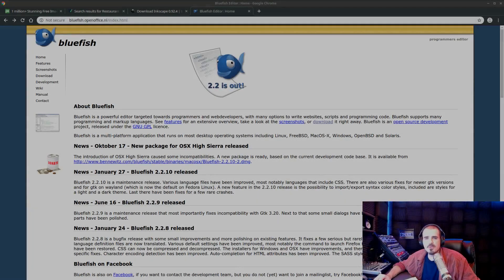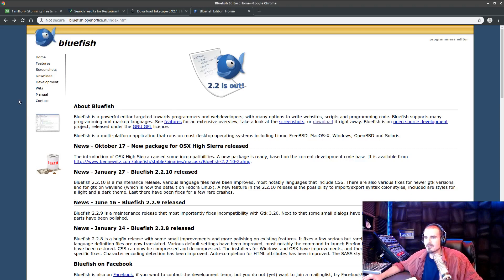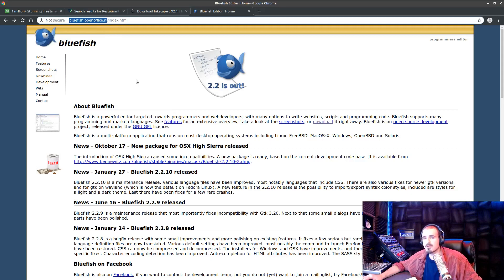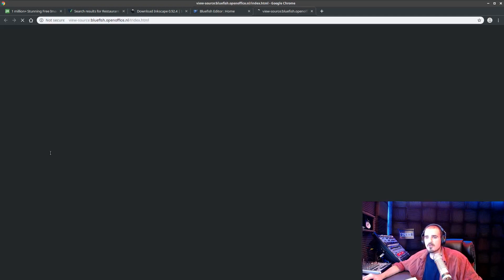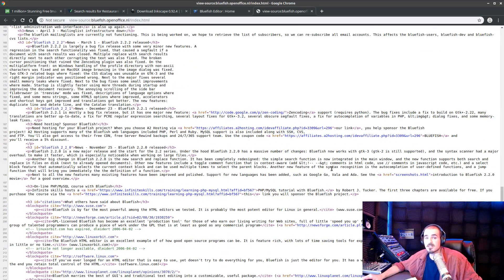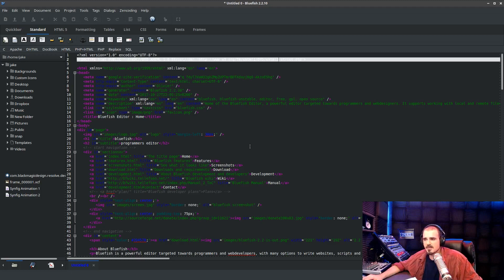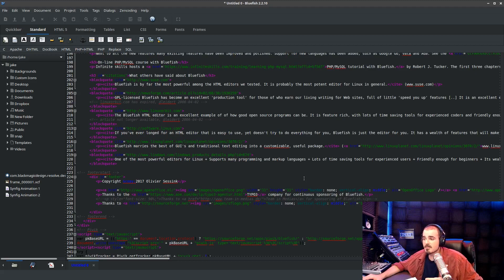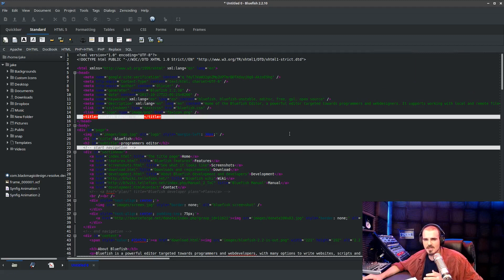Bluefish Editor - (Integrated Development Environment)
Though the odds of you ever needing to edit code are slim to none, it is still handy to have the ability to open and look at HTML, CSS, and other file formats that are otherwise incomprehensible.

Bluefish is an IDE (Integrated Development Environment) tool that is both completely free and multi-platform compatible. With Bluefish, you can open numerous programming formats and effectively edit them.

In this video, Jake explains the utility of having such a piece of software installed.

Do you have a question or comment? We would love to hear from you.